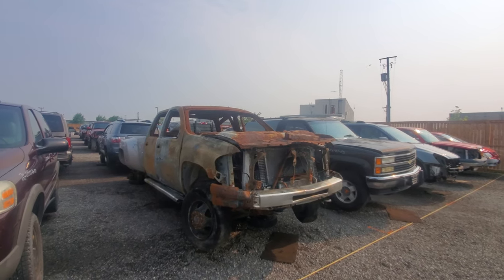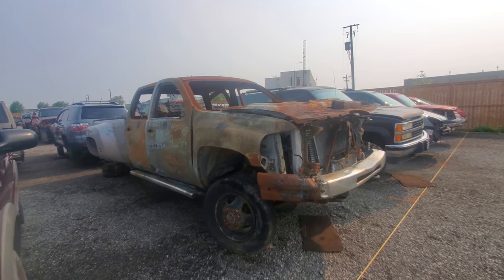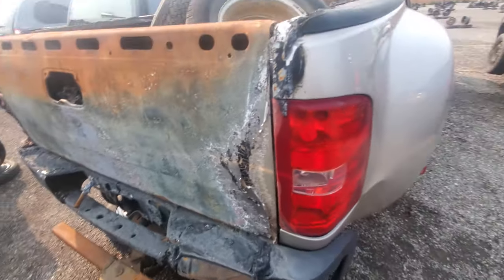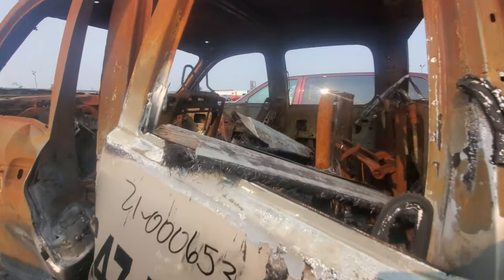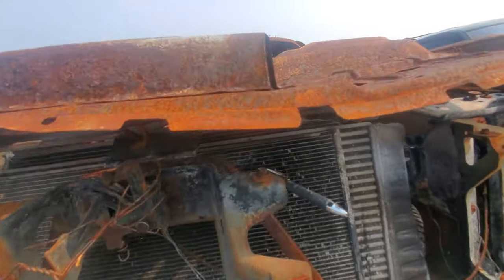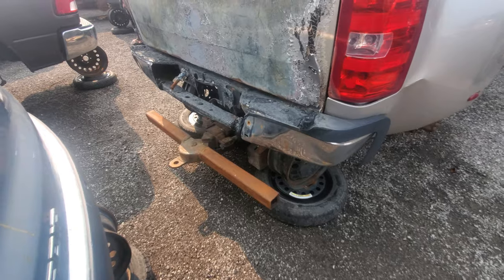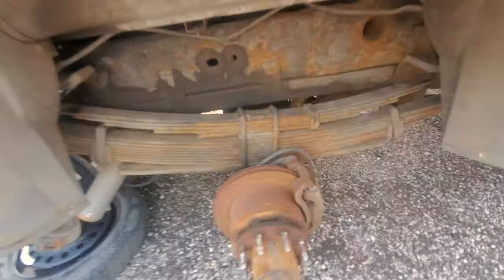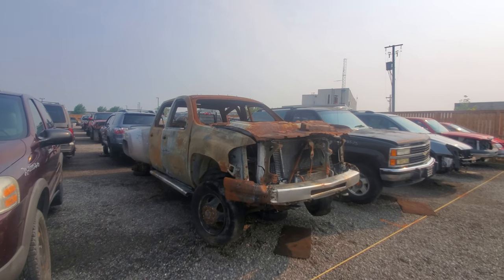Junkyard Hoopties- Torched Chevy Tow truck, The Price of being a Tow truck driver in Toronto